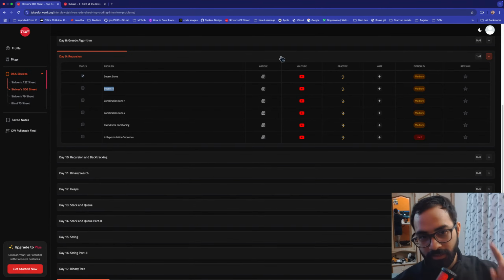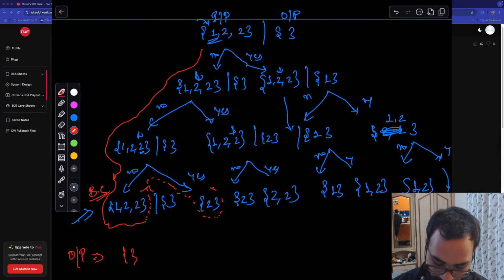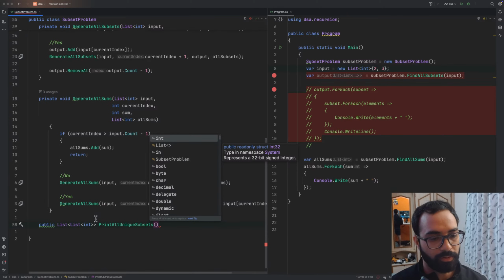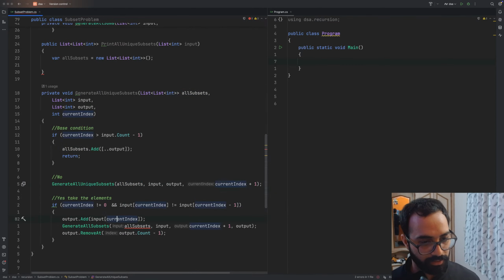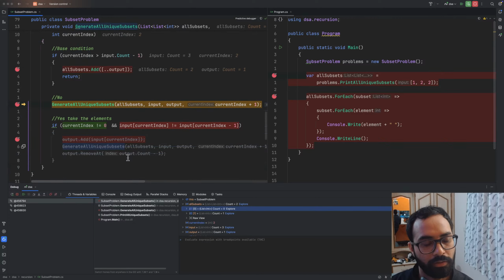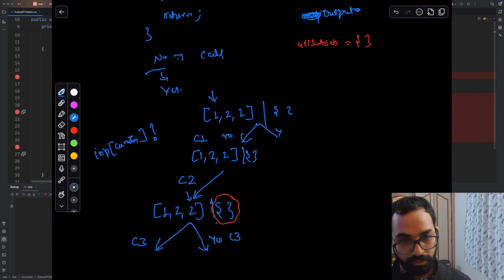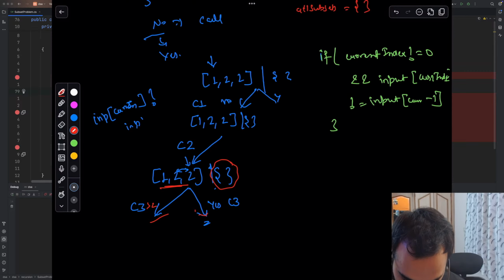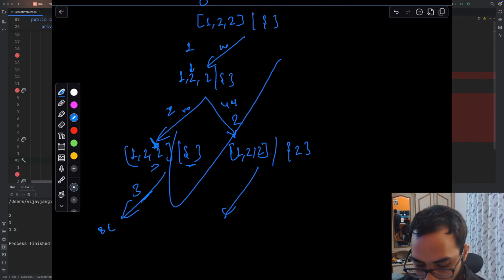Recursion sucks So Am I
In this livestream I am revisiting my recursion concepts.